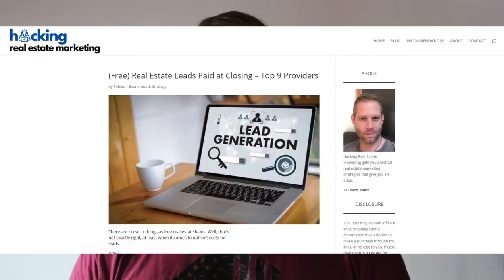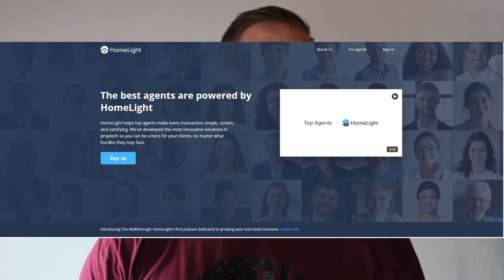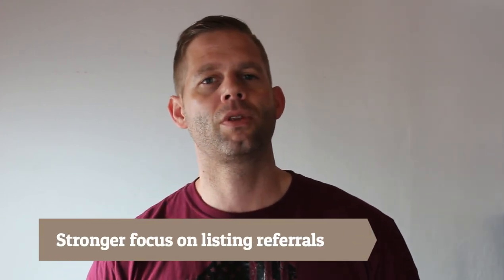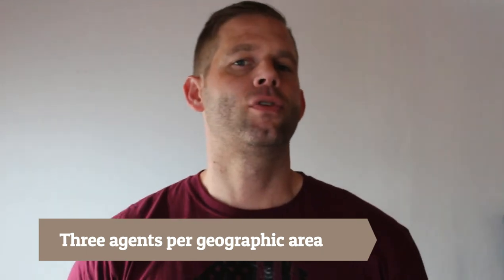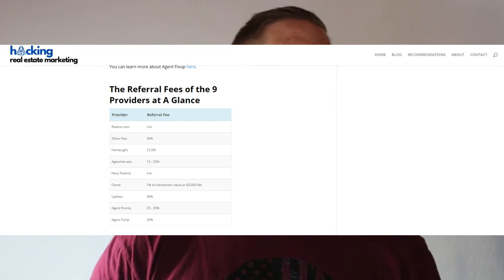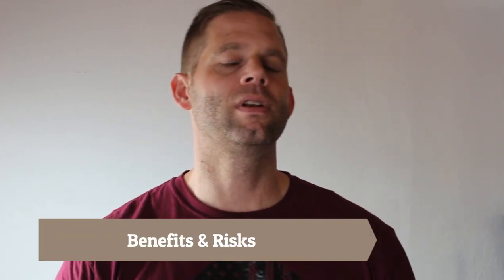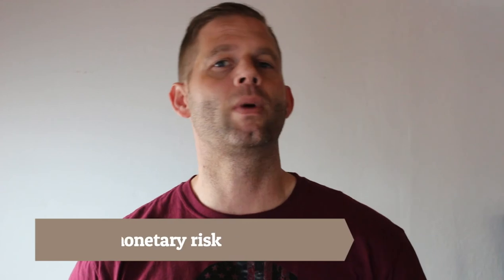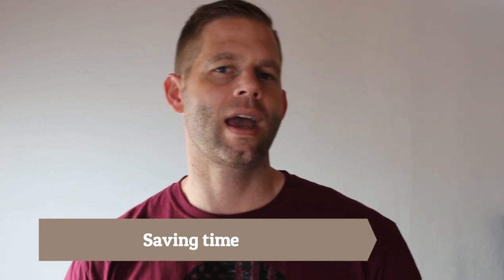Pay at Closing Magic: Free Real Estate Leads from the Top Providers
🧝‍♀️Do you want to dig a bit deeper on this subject? Just head over to my article: